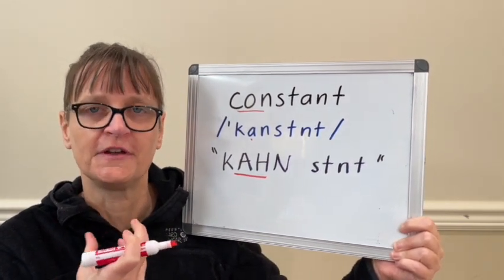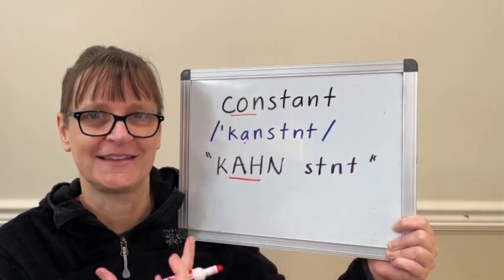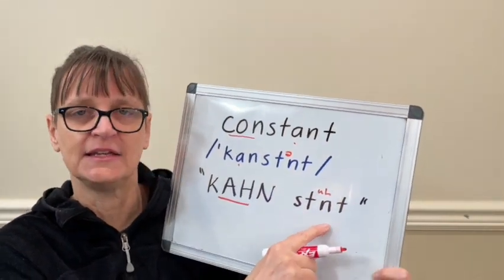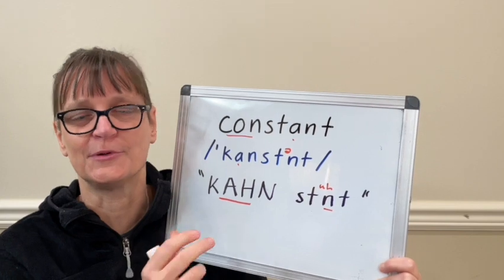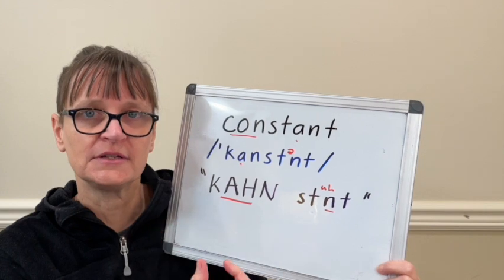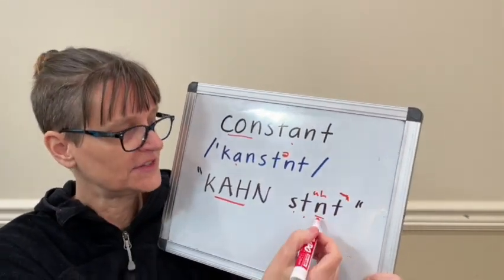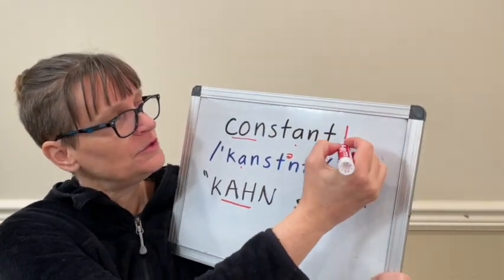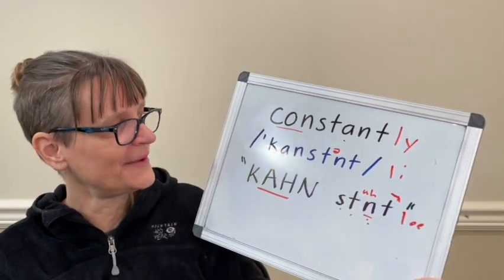How to Pronounce Constant and Constantly